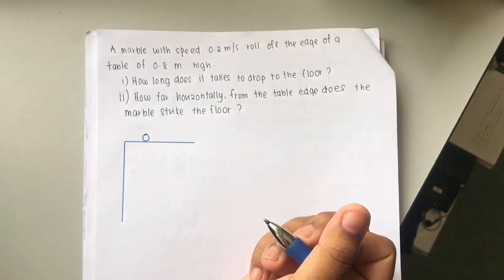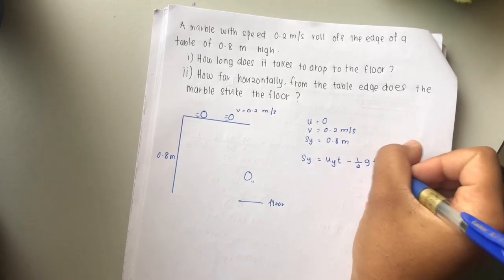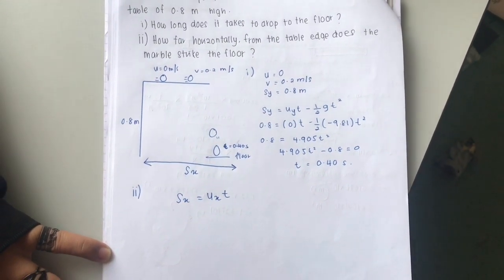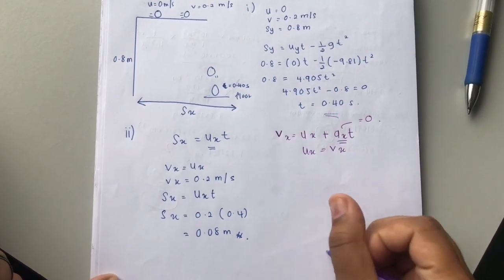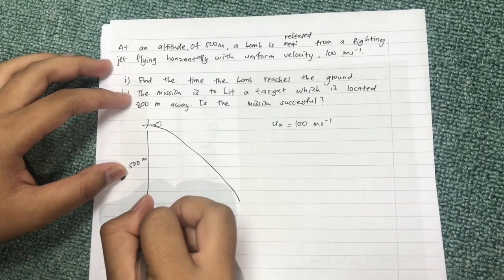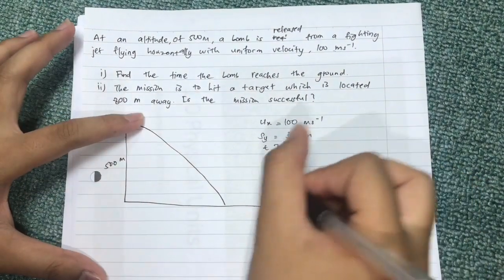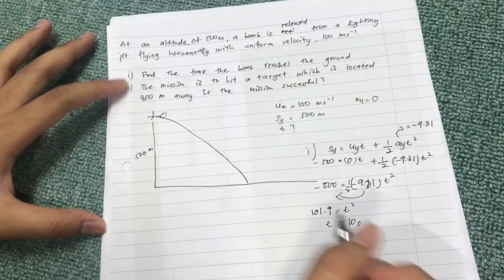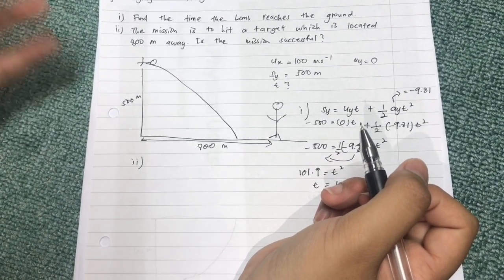Assignment Physic Chapter 4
This video is an assignment for PHY110.

Thank you for watchinggg!!💗💕